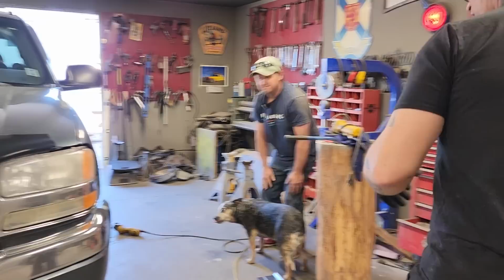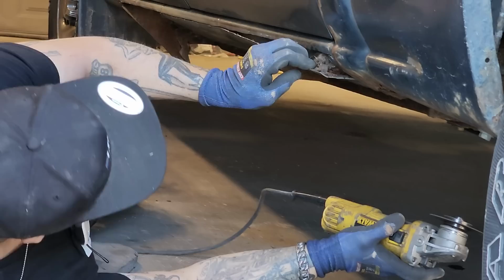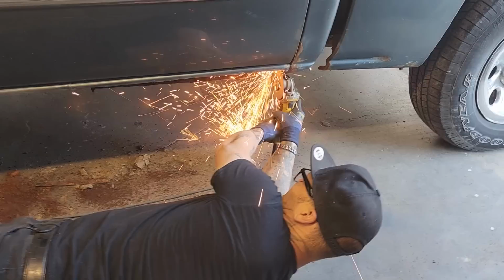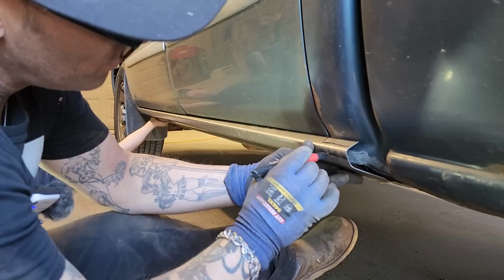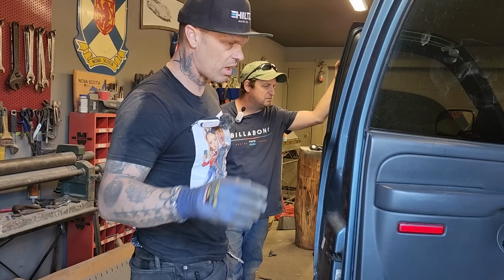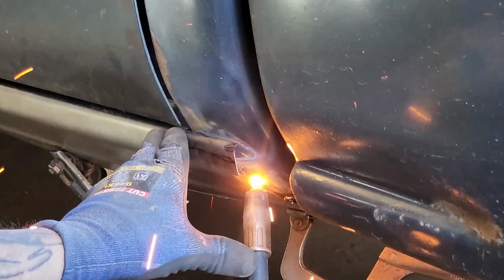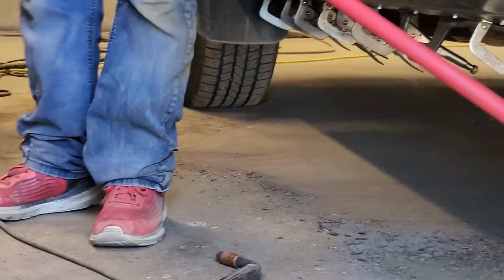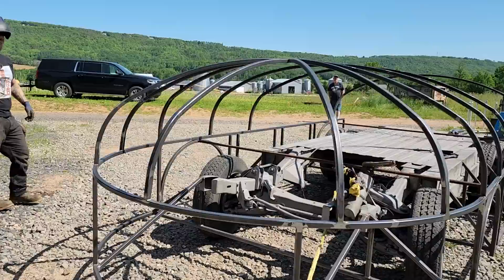Rust repair to pass inspection (sill replacement) ✅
How to simplify rust repair without spending thousands of dollars. today we are repairing rusty sills on Tim's 2006 Chevy Sierra in real time and with basic tools. This will be a quick and easy fix to pass inspection. They will be undercoated AFTER the replacement panel has been welded/painted ✅

Rusty sill replacement to pass inspection (fast and cheap rust repair) ✅

MAILING ADDRESS:
Hiltz Auto Co.
RR3
Canning, NS
B0P 1H0